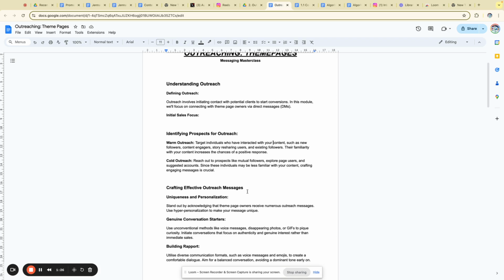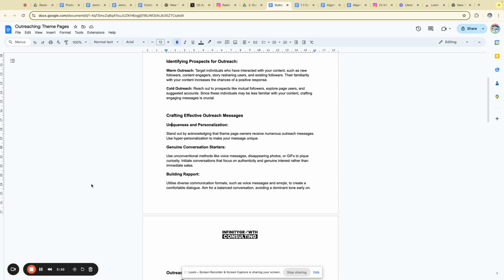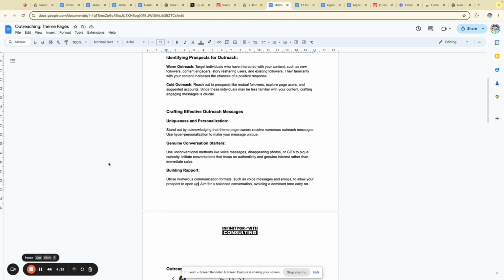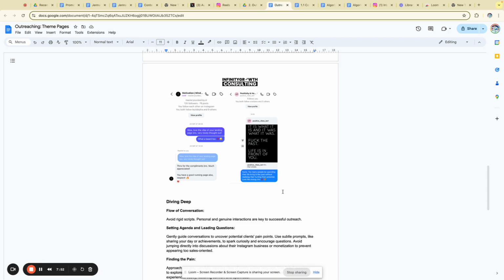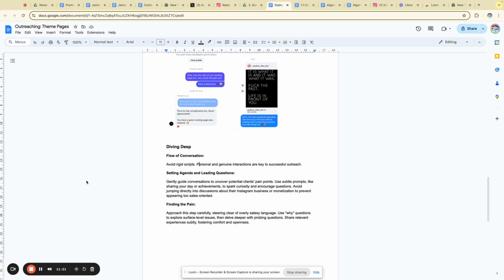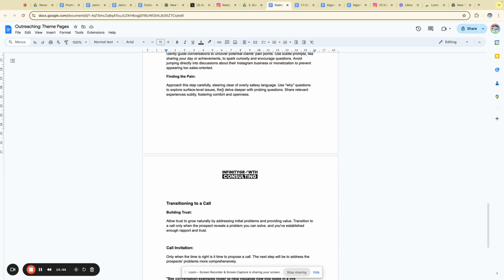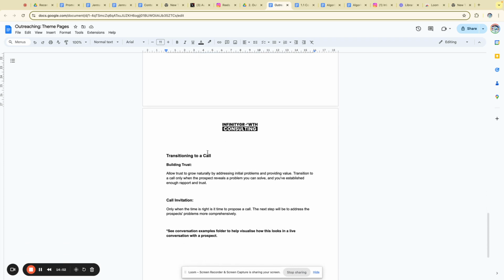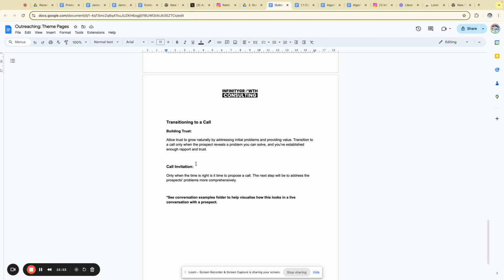Outreaching To Themepages